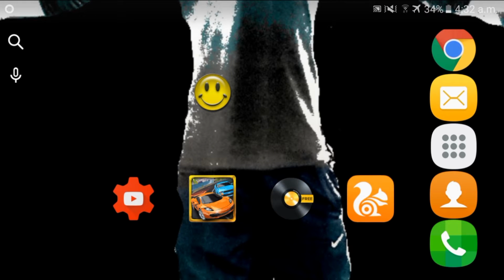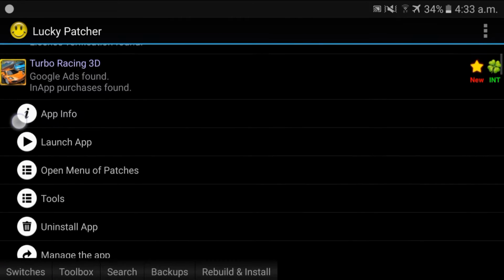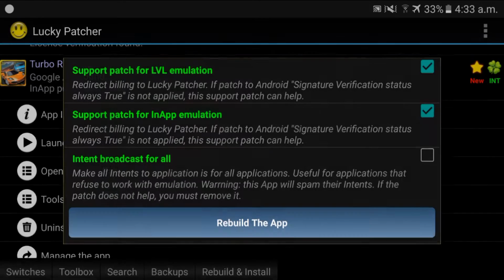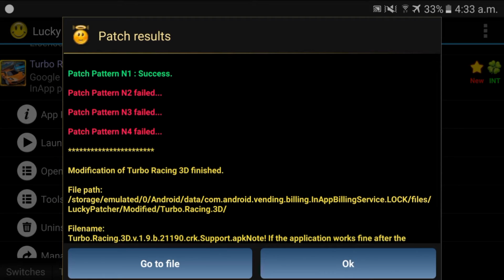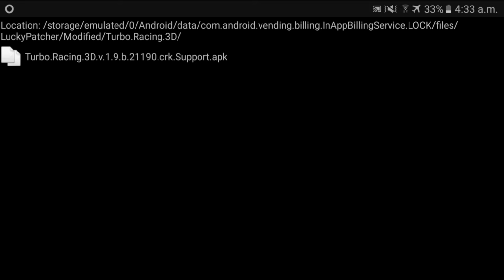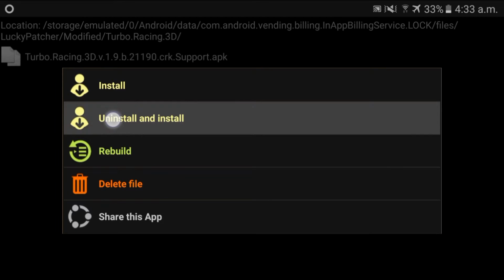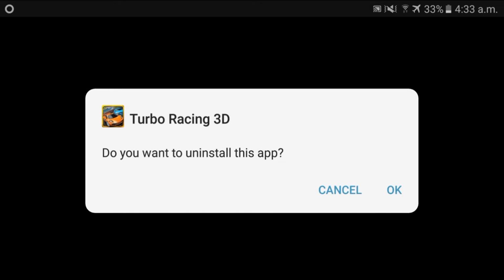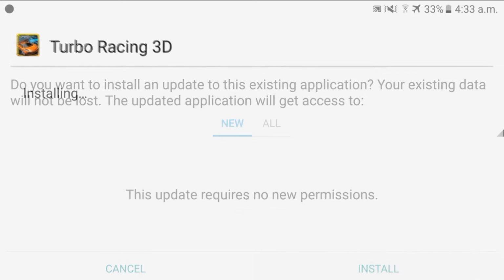Crack any App in Android.[Without Root]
I have used Zoom H1 in this Video to Record my Voice if you want to but than Click here now

What Is Lucky Patcher :

Lucky patcher is a great Android app which let you to remove advertisements from Android apps and games, modify permissions of different apps, bypass license verification of premium apps, backup downloaded apps and games etc.

Lucky Patcher Features :

Remove ads from apps and games. The app can Identify the apps with advertisement on your device. It can easily remove the ads.
Lucky Patcher is an app that gives you real control over the permissions you give to the apps installed on your Android. You can delete excessive advertising, change the permissions, create backups of other apps, and much more. That said, you do need a rooted device in order to enjoy these features.

When you open Lucky Patcher you'll see a comprehensive list of all the apps installed on the device. You just have to tap one of them to see the available options: view the app's information, uninstall it, delete additional data, and access other special tools.

Among these special tools you can find interesting features that let you, for example, deactivate ads, and even run the app in conditions in which you normally couldn't. You can even create an APK modified according to your preferences.

Lucky Patcher lets you take control of the apps installed on your Android. As with almost all apps that give more control to the user, a rooted device is required to access all the features.
What exactly is Lucky Patcher?
These days cracking apps has become so widespread a practice on Android that it’s prompted a sad exodus toward Freemium models to put the brakes on unsustainable levels of piracy. Lucky Patcher is a tool that’s not designed for cracking purposes, but does offer a series of features to manipulate apps that, illegalities aside, let you do certain operations which in specific situations might be of great help (despite how much the nature of the app seems to point in the opposite direction).

Lifestyle

We use cookies to personalise content and ads and to analyse our traffic. We also share this information with our advertising and analytics partners, see details

Remove license verification of pro apps. So you don’t need to buy anything from play store. Lucky patcher is able to remove in app purchase verification.
Modify app permission. The app can be used to remove any app permissions.
Take a backup of your apps and games downloaded from play store. Or you can also backup after modifying any apps.
Different useful tools are available.
The app supports different colors to identify the state of the apps.
Root access needed for all the features.